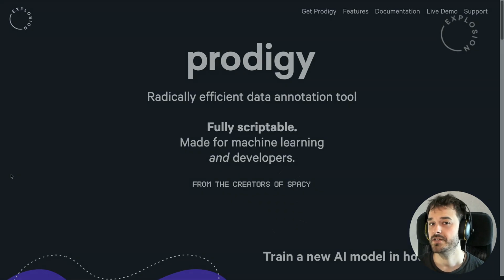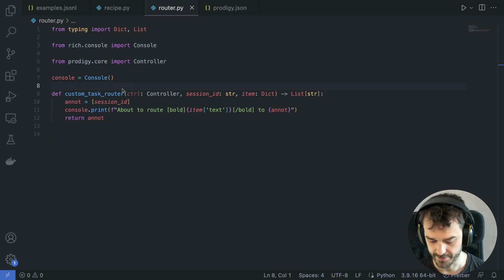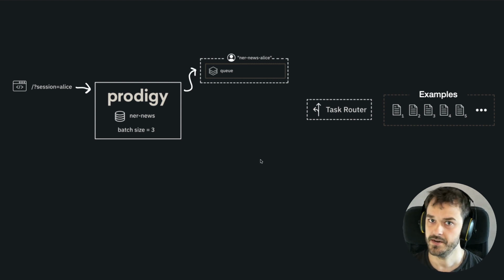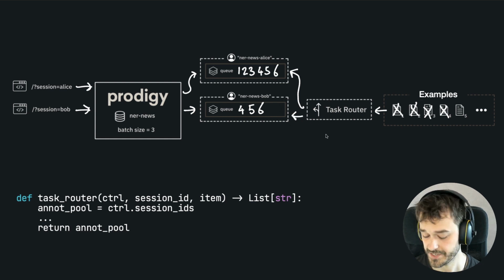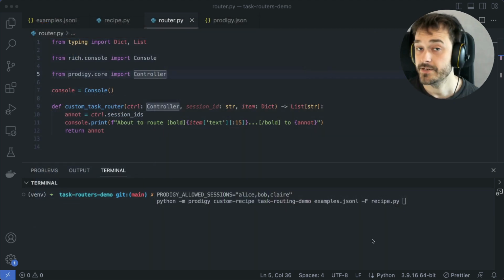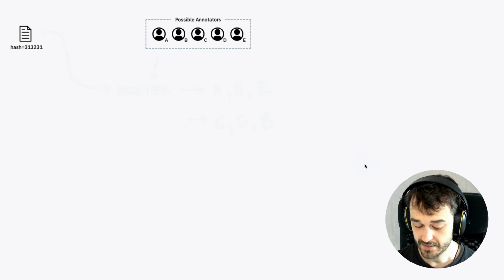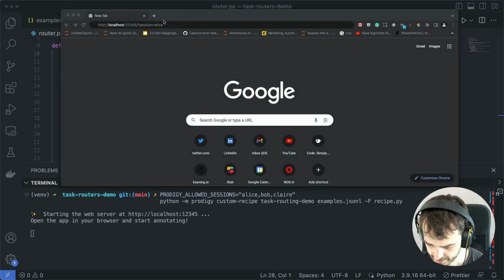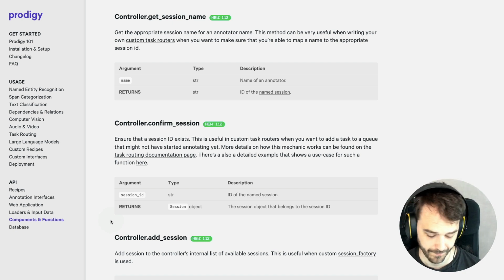TASK ROUTERS in Prodigy v1.12 - Deep Dive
Prodigy is a modern annotation tool for collecting training data for machine learning models, developed by the makers of spaCy. Version 1.12 includes a new task routers feature, which we'll dive into in this video. The goal is to explain all the big concepts that will help you write your own bespoke custom task routers for your annotation workflows.

TIMESTAMPS
- [00:00] Introduction
- [00:58] Routing Tasks
- [03:17] Custom Task Router
- [06:57] Demo of Behavior
- [08:29] Diagram of moving parts
- [12:34] Diagram of a caveat
- [15:00] Knowing sessions upfront
- [19:30] Using the config file instead
- [22:35] Selecting random annotators
- [23:53] Hashing trick
- [27:13] Hashing demo
- [29:55] Final tips